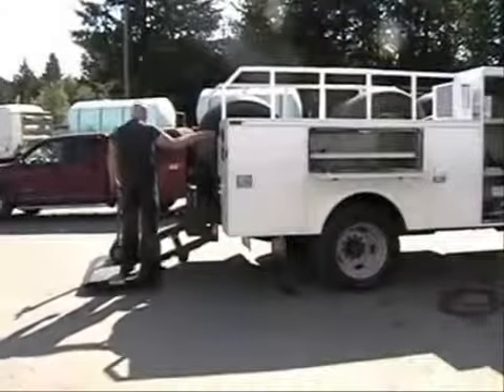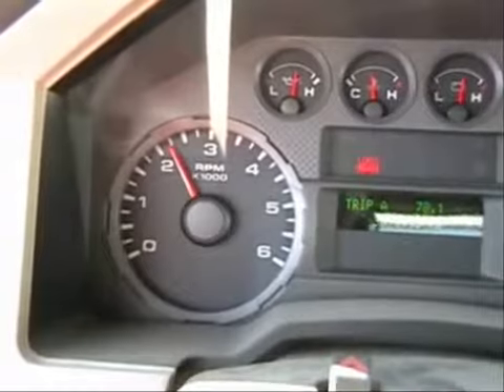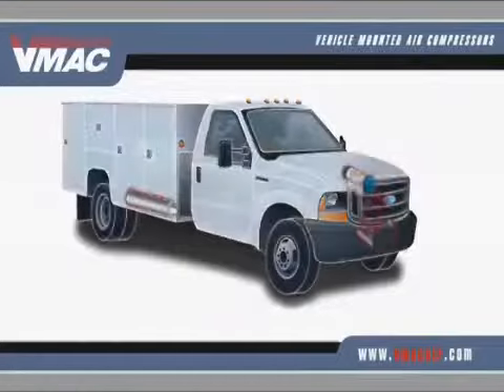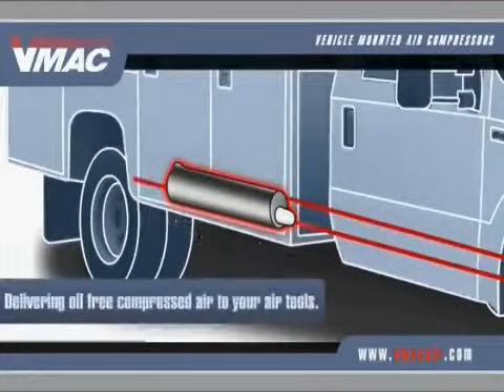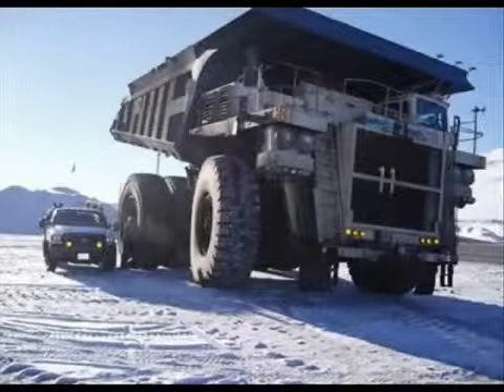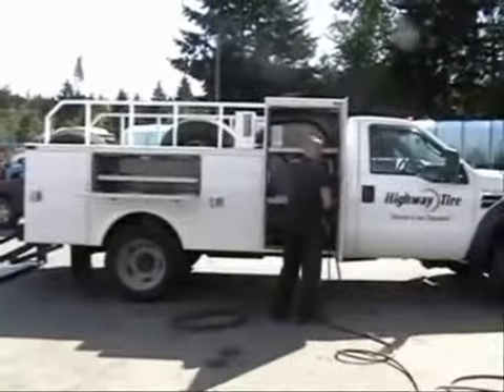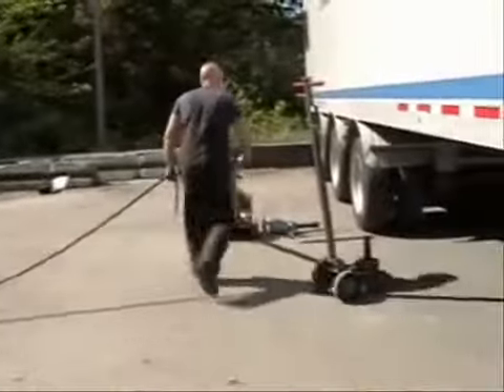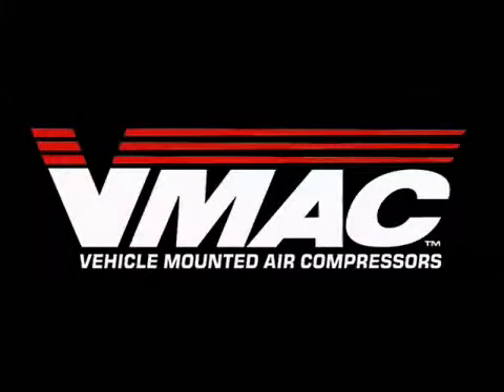VMAC - VMAC UNDERHOOD V70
Regardless of your location or application, chances are you've dealt with the hassle and expense of towing around a portable air compressor. As essential as they are to construction sites, mobile mechanics, public utilities, and other industrial uses, they can also be incredibly costly. With VMAC underhood air compressors, you can eliminate the cost and inconvenience of the traditional portable air compressor. Integrated into the design of your truck, VMAC underhood air compressors are actually installed. Vehicle Mounted Underhood Air Compressor from Compressed Air Systems into your vehicle, mounted snugly under the hood; out of sight, but easy to access. Running off of your truck's engine, this under hood air compressor is exceptionally efficient, providing a 100% duty cycle and reducing the time needed to complete jobs, allowing you to increase productivity and profits.